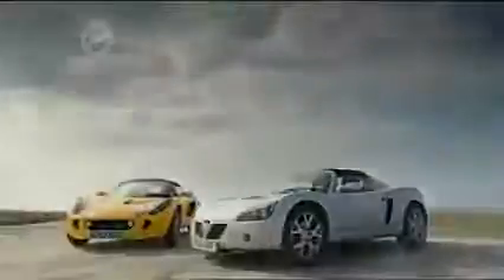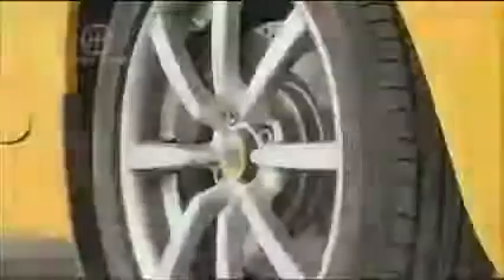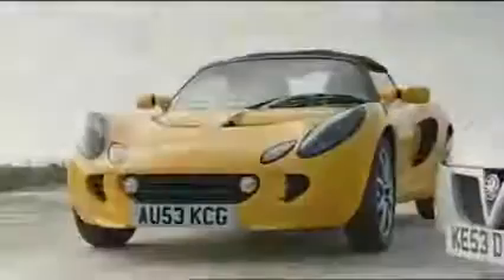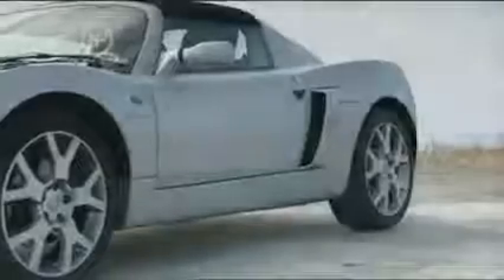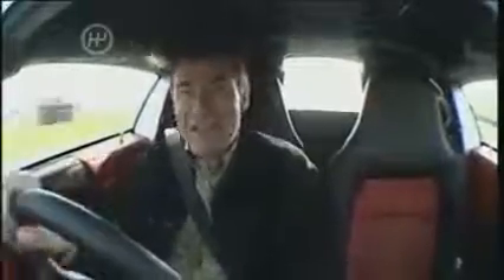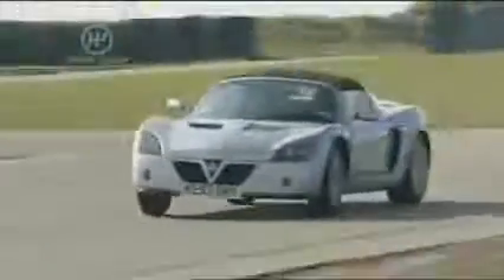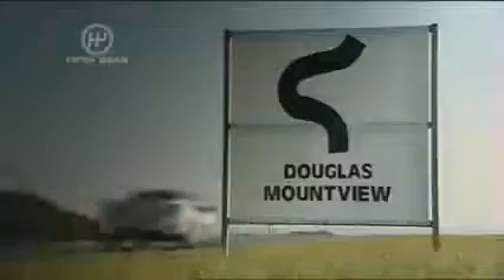VX220 v elise Fifth GeaR 2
My VX220 as demonstrated on Top Gear